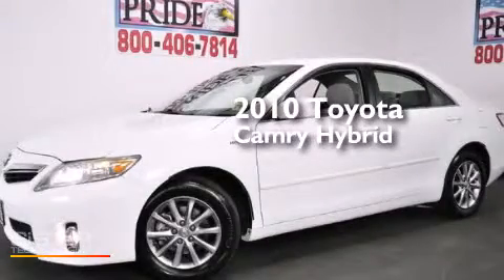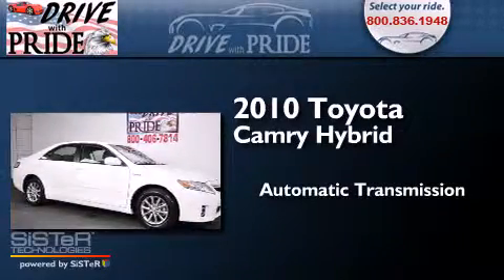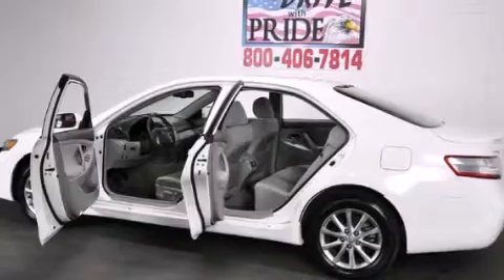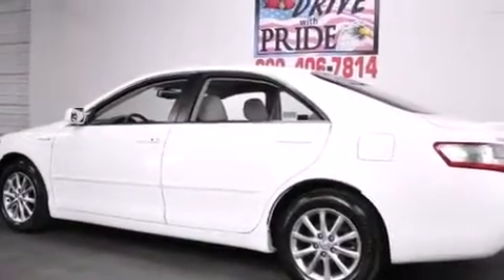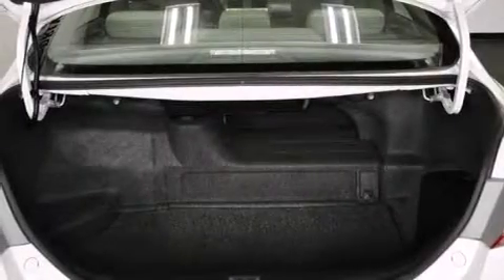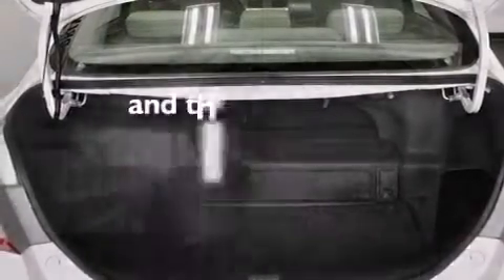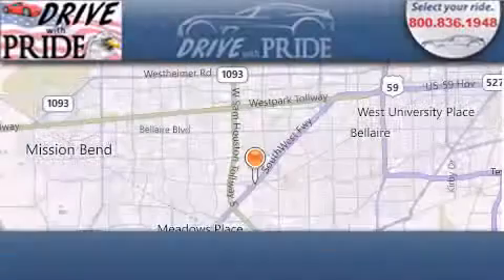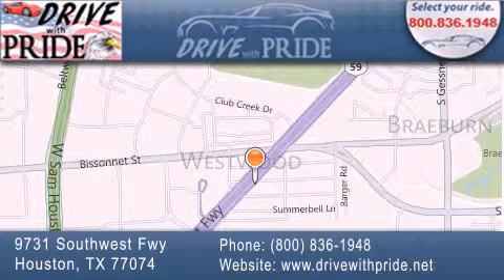2010 Toyota Camry Hybrid Houston TX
We have been honored to serve the Houston TX area , we promise that your experience at our dealership will exceed your expectations ! Year : 2010 Make : Toyota Model : Camry Hybrid Engine : 2.4L DOHC VVT-i 16-Valve 4-Cyl Hybrid Engine Trans . : Automatic Exterior : White Miles : 63,123 Interior : Gray Stock : 1096Z2568 Drive With Pride 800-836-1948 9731 Southwest Freeway Houston , TX 77074